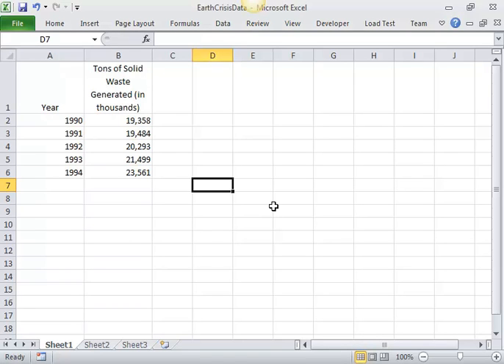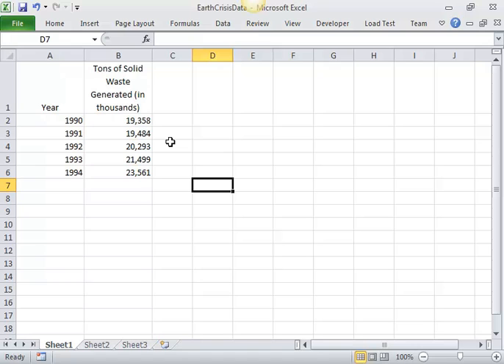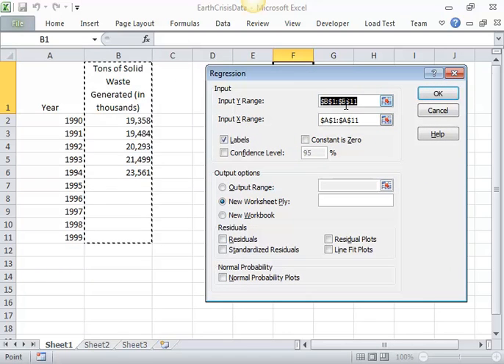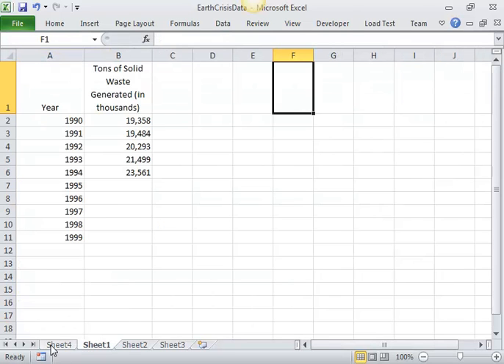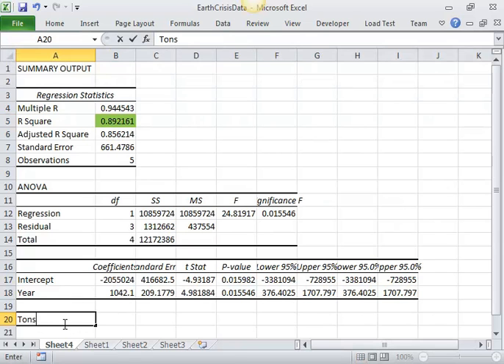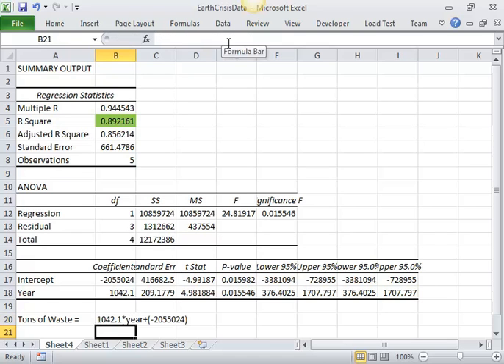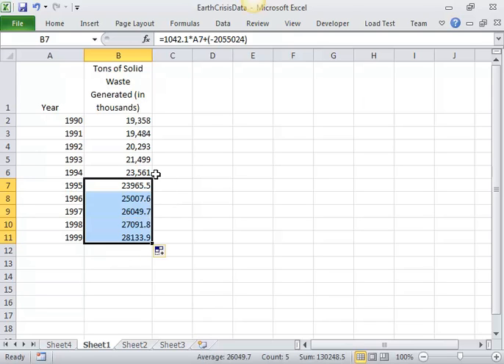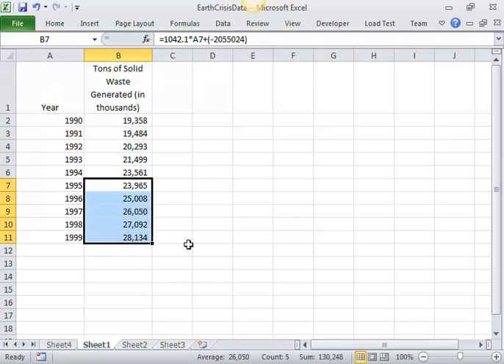Earth Crisis Video Walkthrough